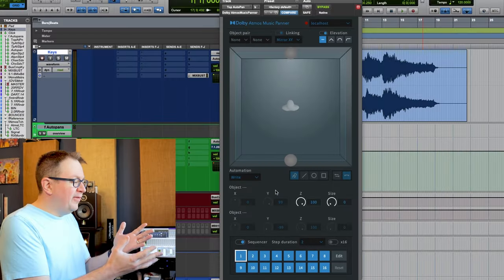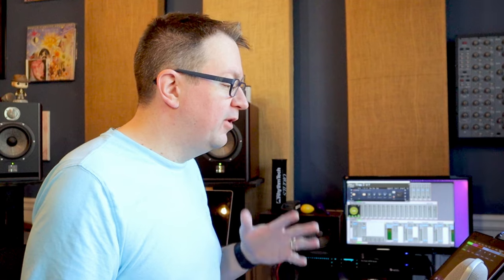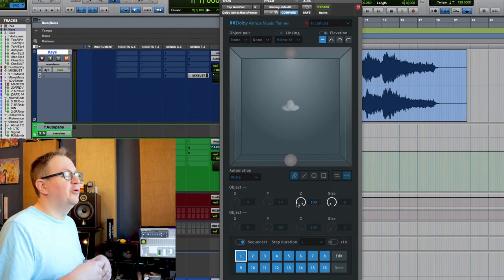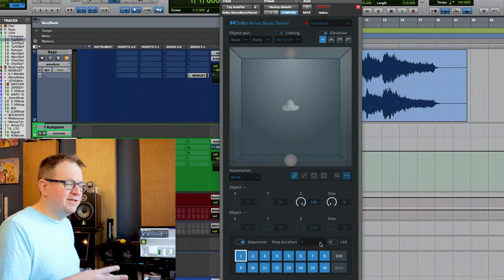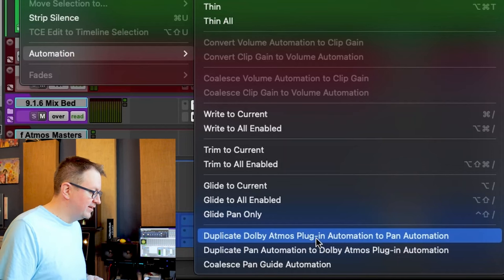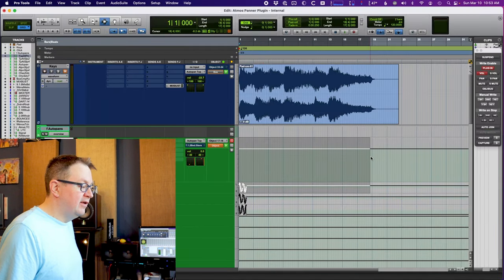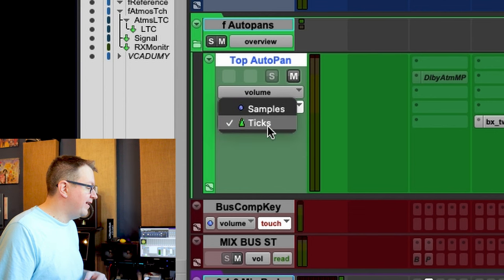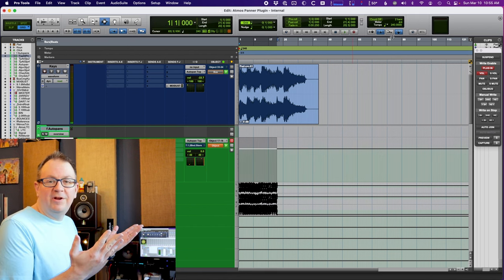Using the Atmos Music Panner Plug-In with the Internal Renderer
Mix engineer Dave Stagl demonstrates a way to use the Dolby Atmos Music Panner plug-in with the Atmos Internal Renderer in Pro Tools.

00:00 - Start
01:02 - Why I Love the Music Panner Plug-In
02:23 - Atmos Music Panner Automation
04:05 - Transferring Automation to the Pro Tools Panner
05:48 - Adjusting Automation Speed
06:55 - Wrap-Up